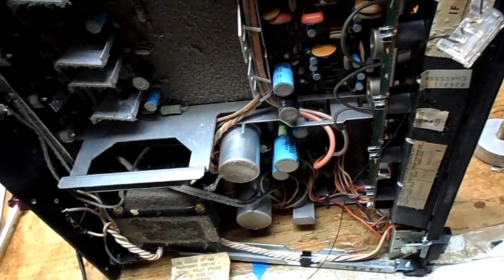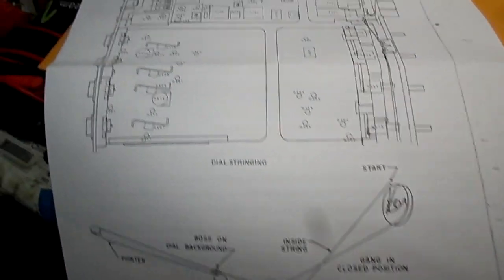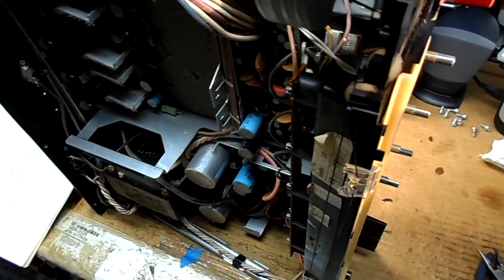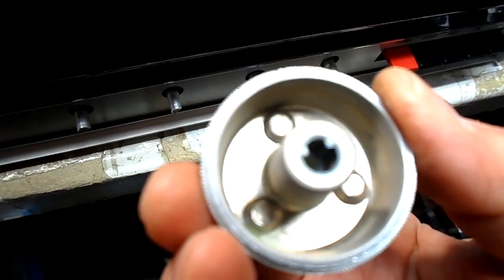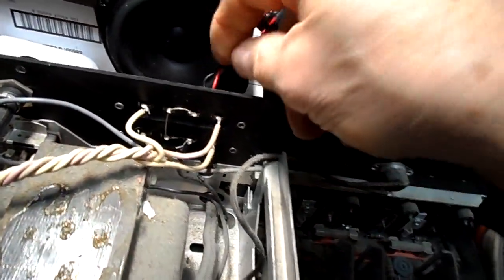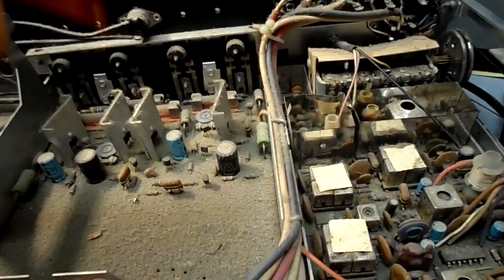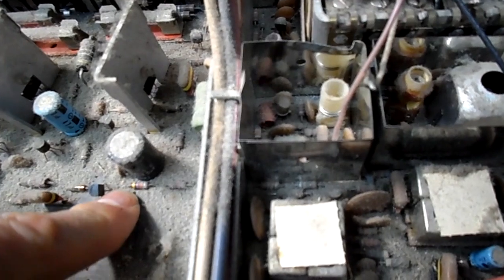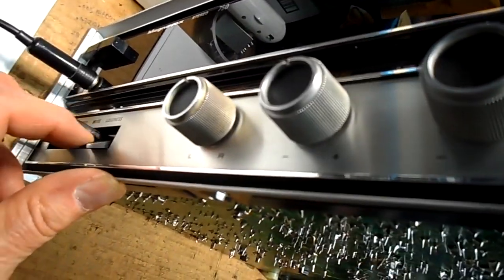Magnavox Stereo 750 Receiver Repair. Model 1K8894 from ~1971.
Repair of tuning flywheel, re-install original tuning string. Trace audio signal all the way up to the speaker jacks. Found poor/cracked solder on ALL grounds, & reflow solder joints on the front panel controls. Also cracked. Lastly, D'oh! Test the test speakers, prior to use. One of the best stereo decoders ever heard for a unit almost 50 years old. 1971 Magnavox quality, never to be seen again. Lost in less than 10 years. While the Hi-Fi stereo market starts being flooded with imported receivers, mostly from Japan. This Magnavox stands out.